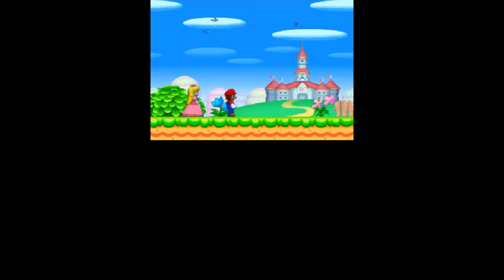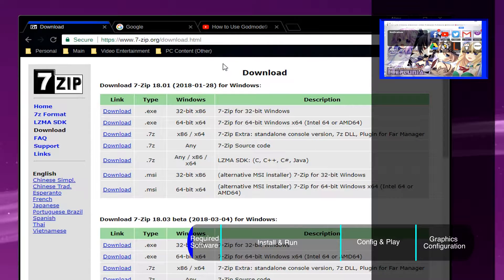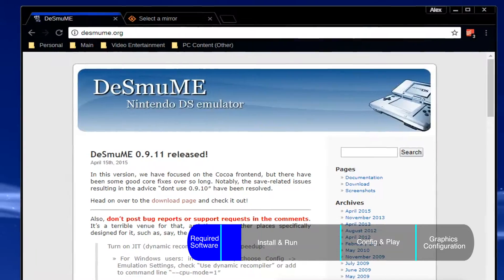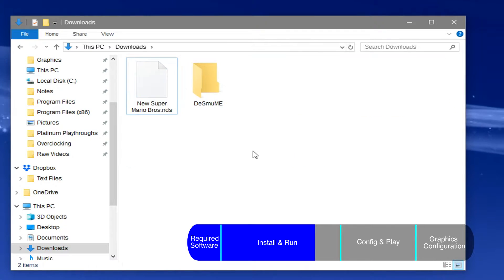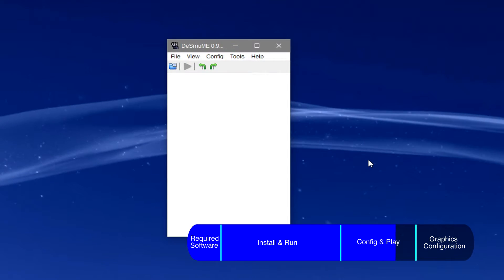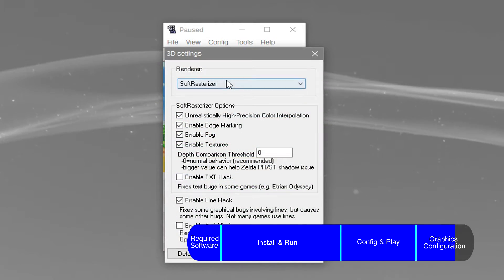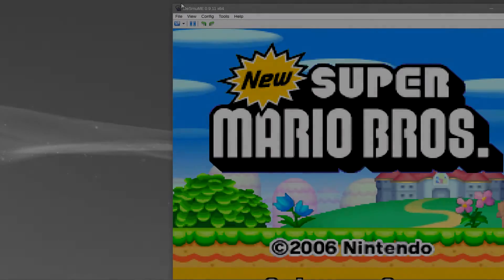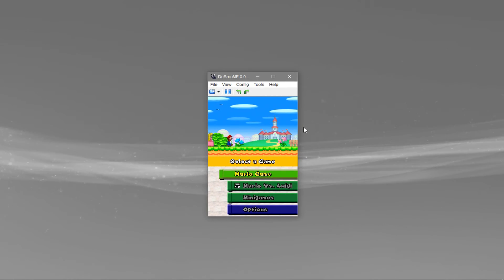DeSmuMe Emulator Setup Tutorial & Best Configuration Guide | Play Nintendo DS Games on Your PC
This tutorial & guide shows step-by-step instructions for getting DeSmuMe set up along with the controller, configuration at the end of the video, and using New Super Mario Bros. as the game of example.

Compatible file extensions for the game include: .zip, .nds (I'm sure there may be more but I couldn't find any list like many other emulators)

______________________________________Description Content______________________________________

1. Primary Links
2. Instructions
• Required Software – 0:19
• Install & Run Emulator – 0:51
• Config & Play - 1:37
• Graphics Configuration - 2:06
3. Music Credit
4. Essential Links
5. Common Issues & Errors w/ Fixes

_________________________________________Primary Links_________________________________________

*If taking the legal route (need your own game)

_______________________________Instructions – Required Software________________________________

All links are near the top or bottom of the description.
All software mentioned includes – AMD/Nvidia/Intel Graphics Drivers, C++, DirectX, Game file (in formats of .nds, .zip).
You can Google the download for a game file (or other appropriate format) if you choose the illegal route.

____________________________Instructions – Install & Run DeSmuMe________________________________

A - Click the link for DeSmuMe near the top of the description.
B - Once your download's finished, go to your downloads folder and unzip the file (tutorial for 7-zip also near the top of the description).
C - Open the emulator by double-clicking on the application.
D - If you want to further configure controls for a custom keyboard layout or a gampad, go to Config - Control Config. From there you should be able to input each key or button by clicking on each command and immediately pressing the desired input.
E - To open the game you want to play, go to File - Open Rom..., select the game you want to play and press "Open". Your game should've started.

_____________________________Instructions – Graphics Configuration_______________________________

A – To enter and exit full screen, use ALT+Enter during a game.
B - Go to Config,  3D Settings, Under Renderer select "OpenGL 3.2", and check "Enable Anti-Aliasing" at the bottom of the window.
C - View,  Magnification Filter,  Try out many different options. Some of these options will cause resizing and stretching issues. The only way around this issue that I know of is simply to revert back to other options that don't resize or stretch.

__________________________________________Music Credit__________________________________________

_________________________________________Essential Links_________________________________________

C++ 2005 x86 & x64: goo.gl/uujRTd
Newest C++ Redistributables: goo.gl/doDP2T
It's highly recommended to at least have C++ 2008 x64 & x86 redistributables installed.

________________________________Common Issues & Errors w/ Fixes________________________________